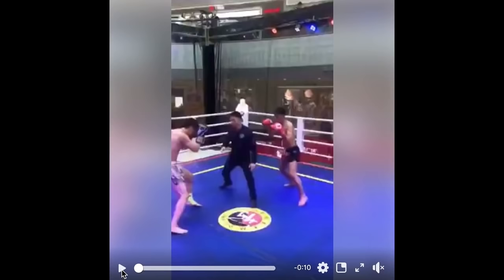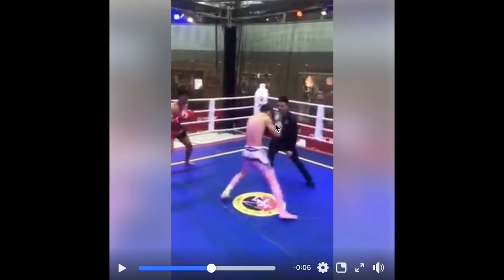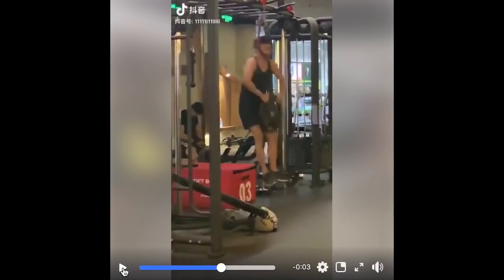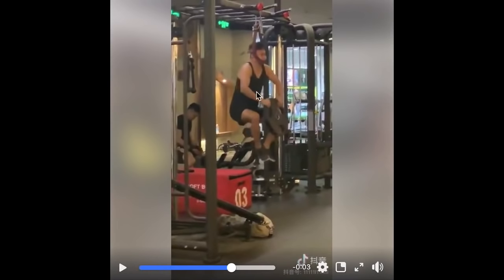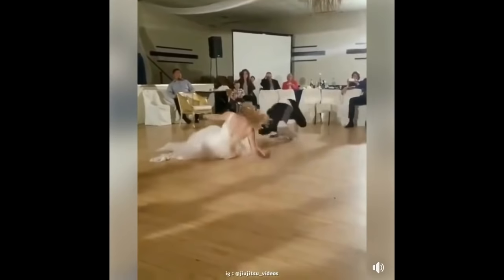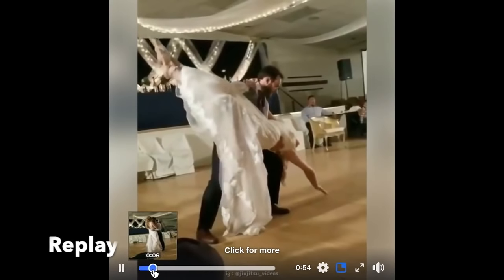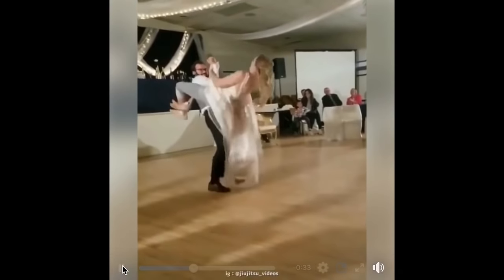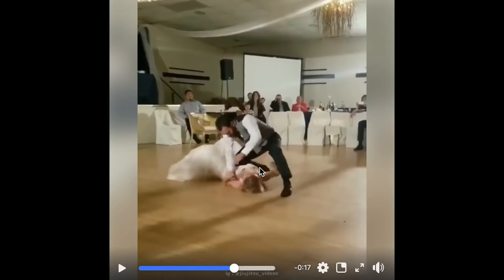Taiwanese Martial Arts Bloopers - BJJ Defense, MMA Hilarity, Neck Training, Wedding Judo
I've been absolutely in love with certain Taiwanese MMA communities because they share some of the most hilarious martial arts comedy videos in their forums. In this video commentary breakdown, we look at some hilarious intentional or unintentional martial arts humor clips, most of them from Taiwan (though I suspect the wedding Judo is not from Taiwan). Let's watch, learn, critique, and have some fun. For all my audience, keep sending me hilarious clips! Also, what did you see and what parts of the video made you laugh (it's okay if none did). More martial arts comedy to come!

Timecodes:
0:00 Unique BJJ Defense
0:18 Referee Defense
0:56 Neck training
1:41 Wedding Judo

More videos like this to come!
Follow fightcommentarybreakdowns on social media and send us clips, thoughts, rants etc
@fightcommentary on Twitter and Instagram